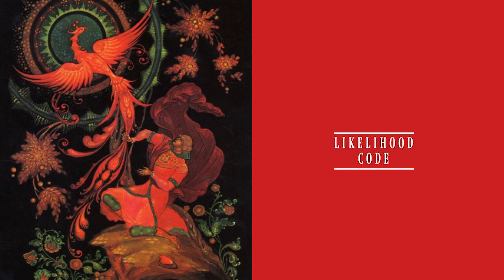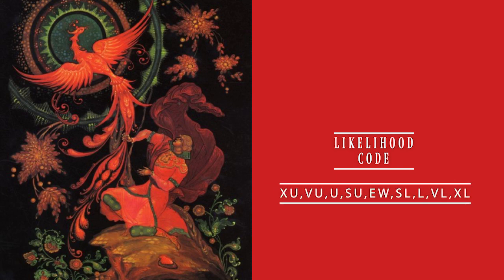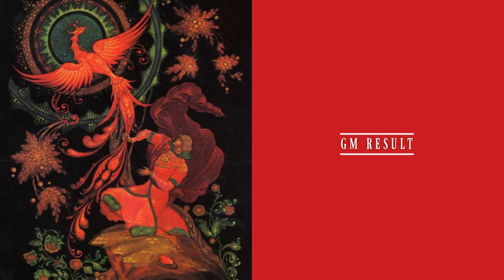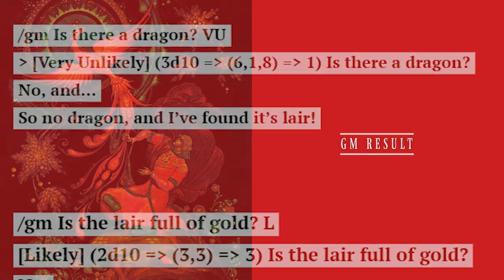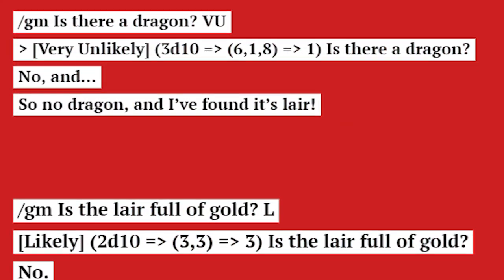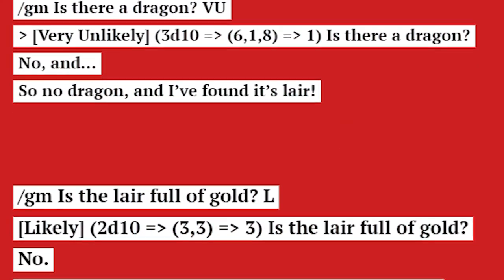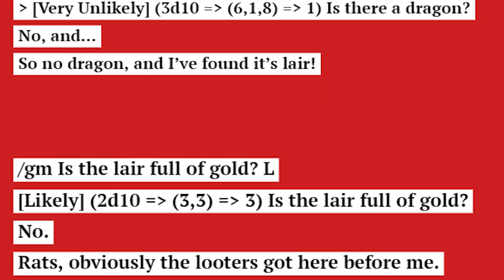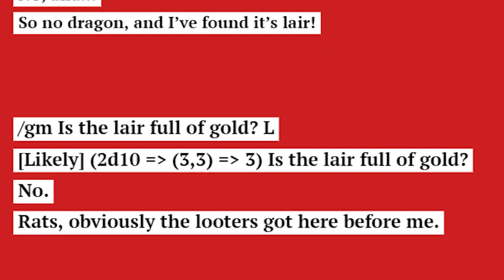The Phoenix Update | RolePunk & Gamma'Mon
The Phoenix Update is refreshing the approach to roleplaying and improving the RolePunk experience. Also the Phoenix update introduces Gamma'Mon